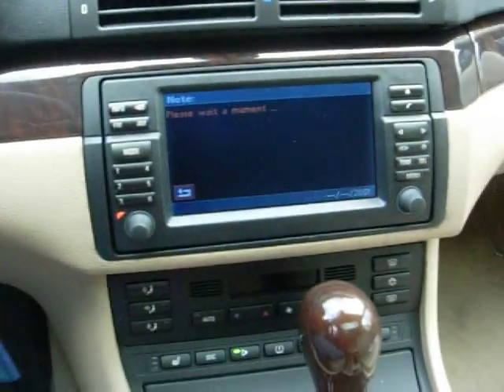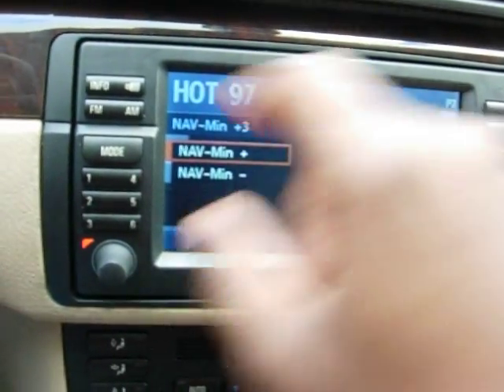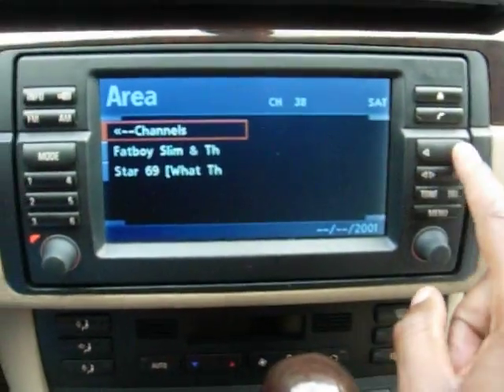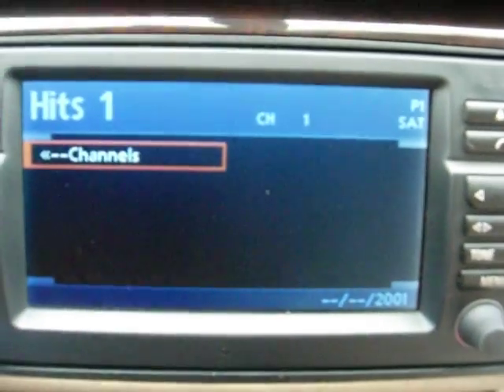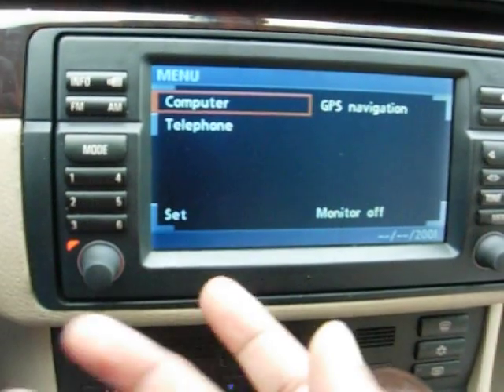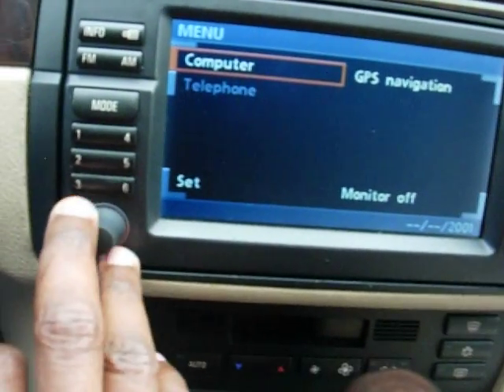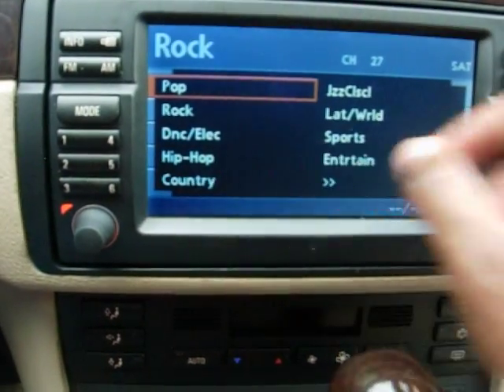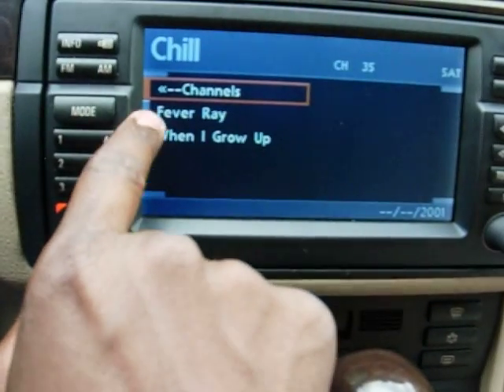BMW OEM Sirius XM Radio on 16:9 Navigation BM53 Alpine CD Monitor Review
Rated by me 4 stars out of 5 stars

POSITIVES:
- quick signalling
- great sound quality with BM53
- works seemlessly with other I.C.E and navigation features
- lots of ways to search thru stations (steering wheel button, arrow buttons or selection knob)
- allows for CATERGORIES when it comes to organizing and selecting what you want to hear.
- easy to understand and use

NEGATIVES:
- poor use of 16:9 screen real estate to display song information.
- the BMW E46 Sirius Receiver is rather expensive
- allows for ONLY 6 presets (the CD53 radio gives 18 presets)
- no scrolling and text display is limited to 16 per line